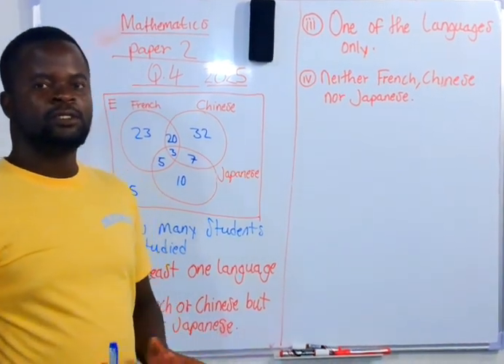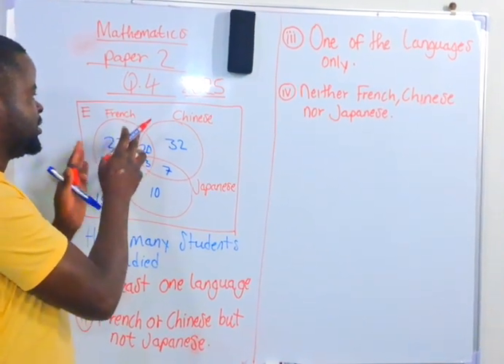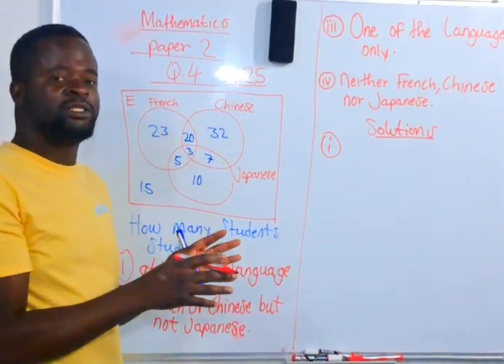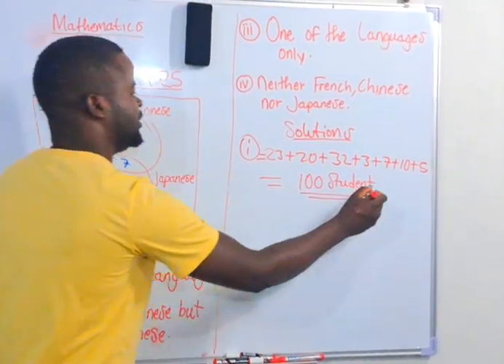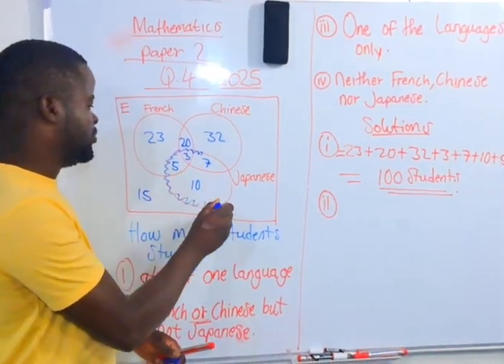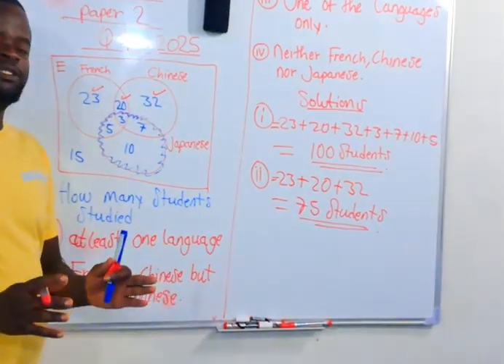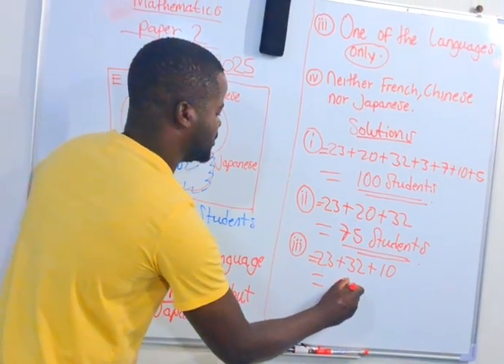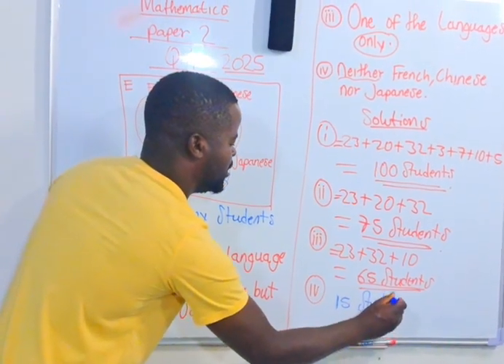Mathematics Sets 2025